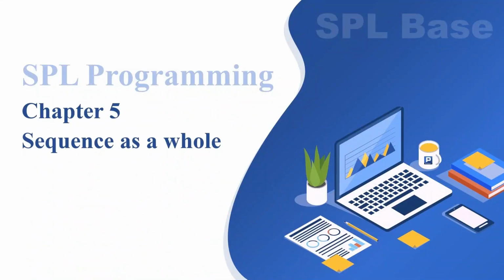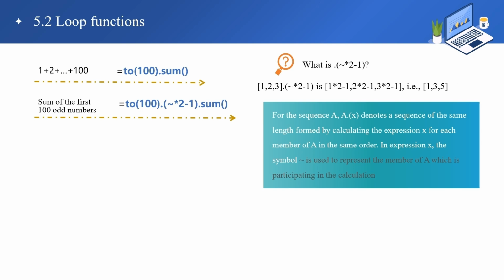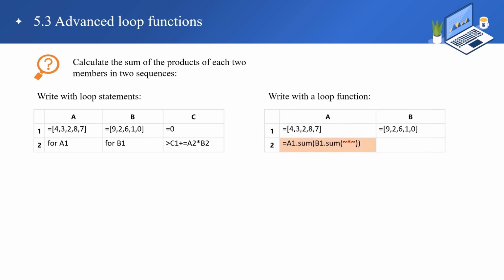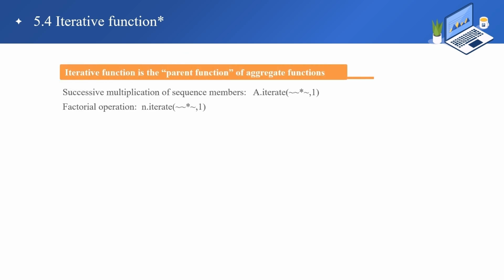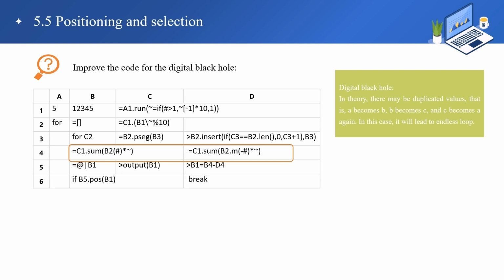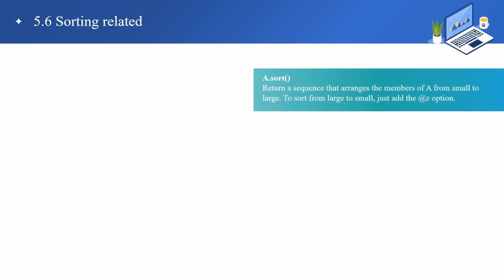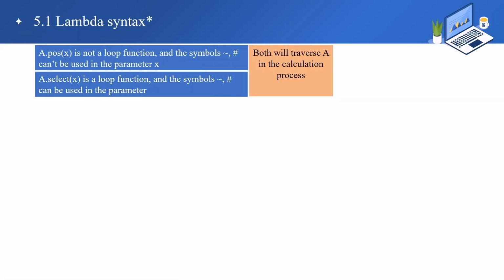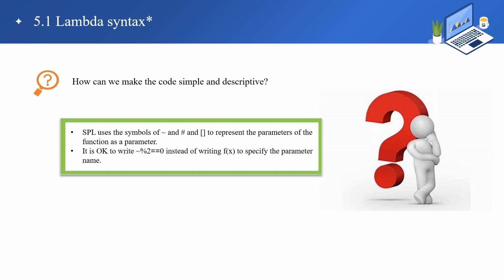Chapter 5 Sequence As A Whole